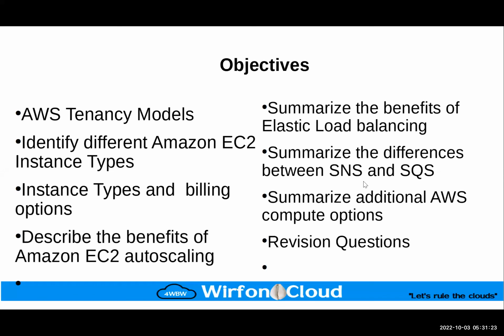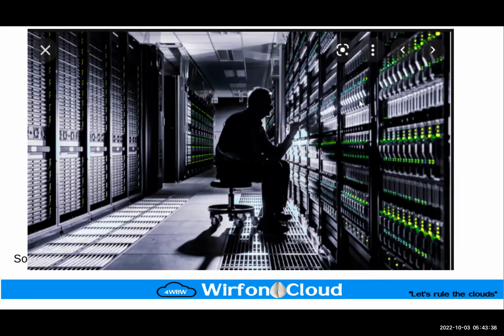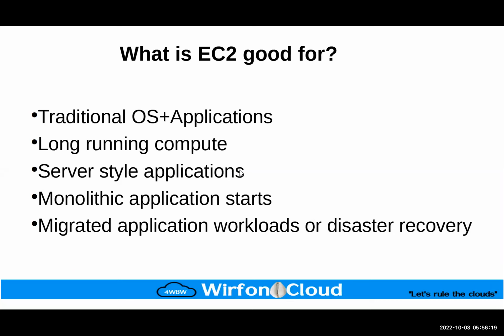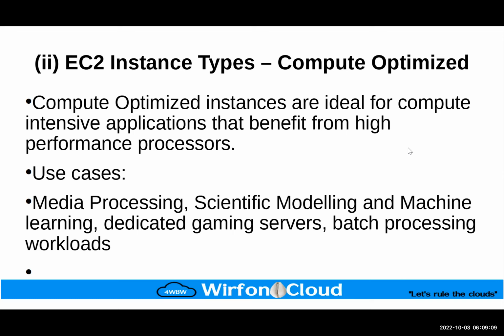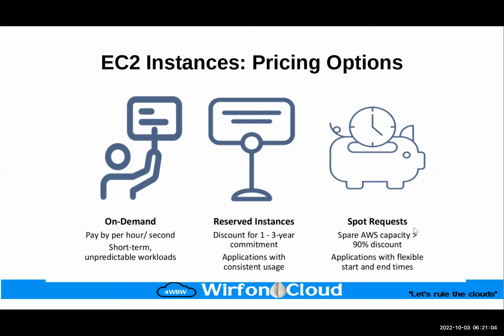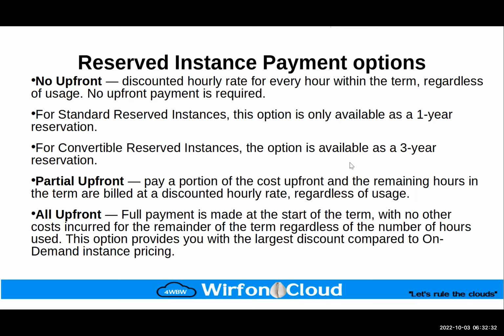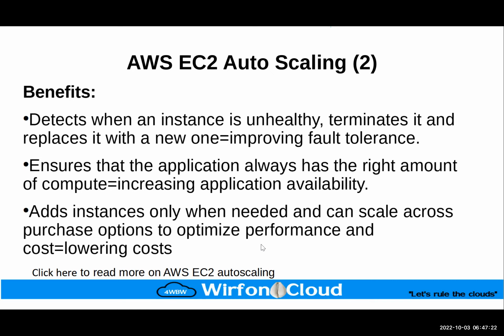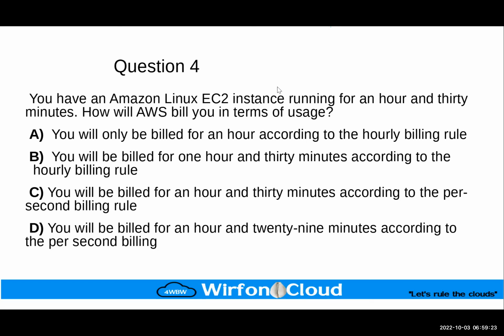004 - Compute in the Cloud by Veronica Tamu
In this module the following objectives are covered:
AWS Tenancy Models
Identify different Amazon EC2 Instance Types
Instance Types and  billing options
Describe the benefits of Amazon EC2 autoscaling
Summarize the benefits of Elastic Load balancing
Summarize the differences between SNS and SQS
Summarize additional AWS compute options
Revision Questions
Follow the steps below in order to join WirfonCloud community:

1. Complete the google form below and ensure you follow all the steps for you to be added to the main WirfonCloud Telegram group. Link to form

2. If interested in the AWS Practitioner Course, join the WirfonCloud Saturday Weekly Session at 8pm Berlin time and introduce yourself so that you can be registered.